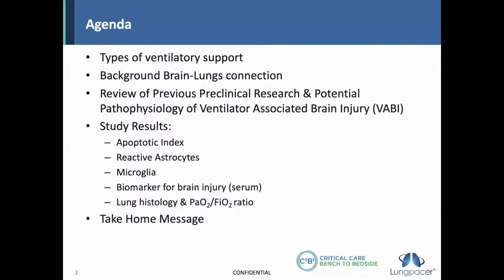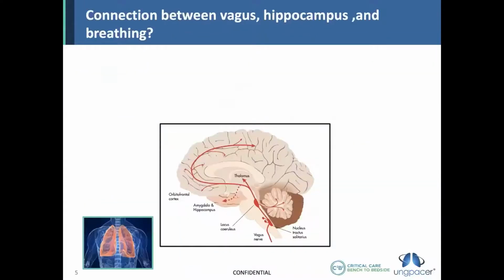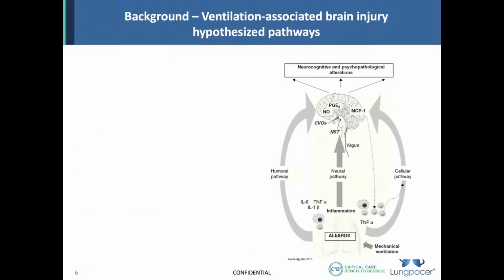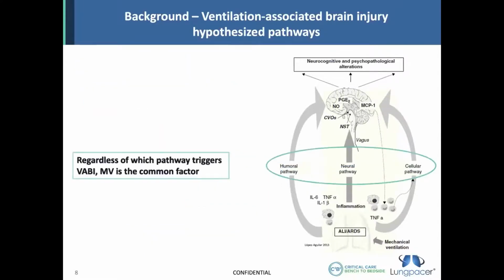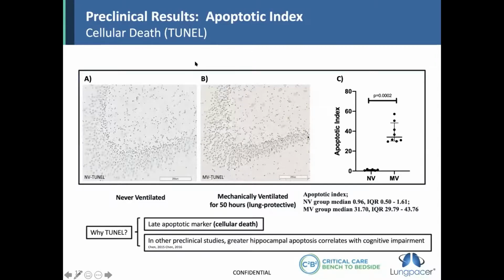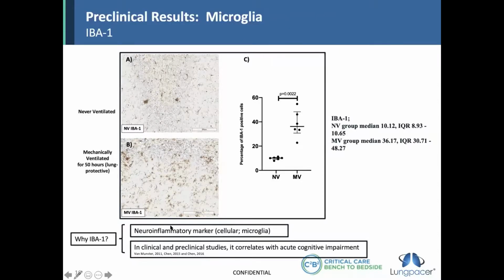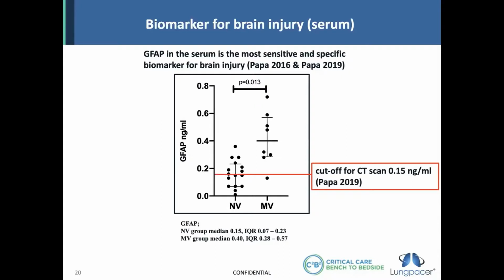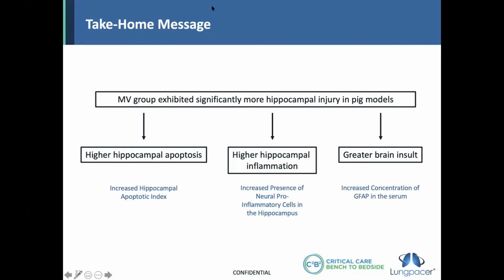BrainTalks Presents: Dr. Thiago Bassi - Ventilation Associated Brain Injury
Dr. Thiago Bassi addresses the biological connection between the brain and lungs, exploring the potential adverse effects of mechanical ventilation on the brain as a part of the UBC BrainTalks series Respiration and the Brain

Dr. Bassi is a neurosurgeon and neuroscientist, who worked clinically for more than ten years in Brazil. He joined the Lungpacer Medical team and C2B2 lab in 2017, and is currently completing his doctorate in Biomedicine Physiology at Simon Fraser University.